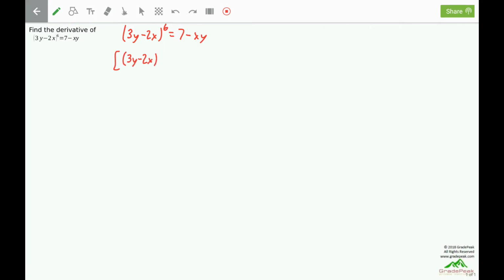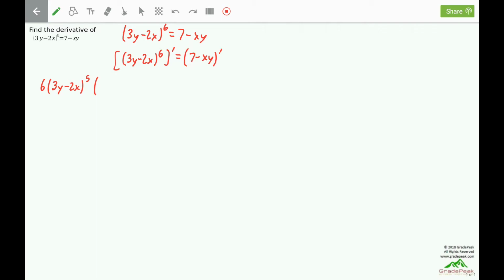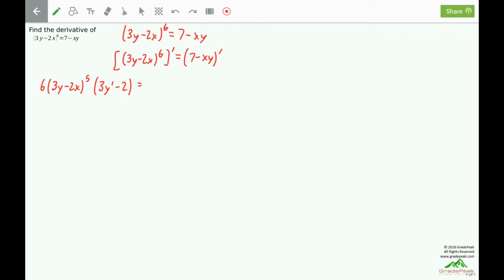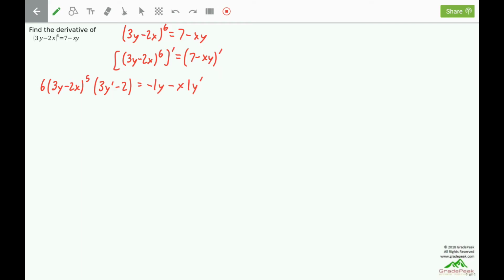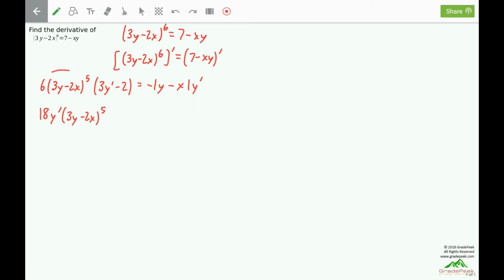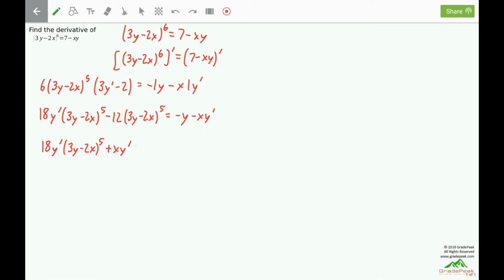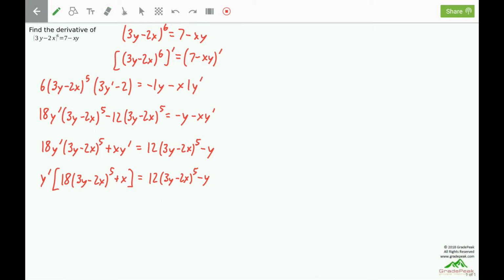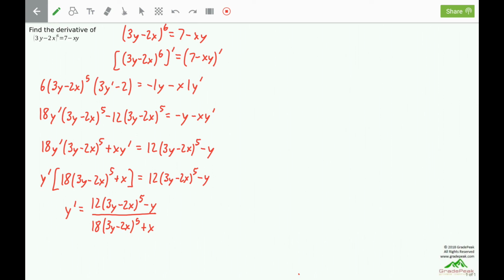GradePeak Calculus 1 Implicit Derivative 2 06